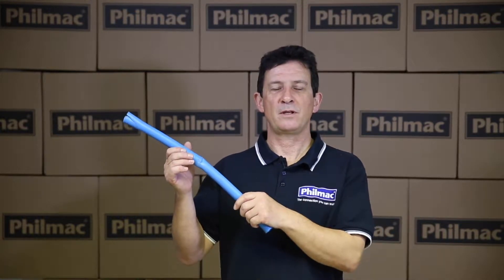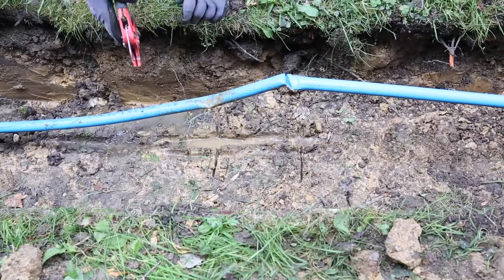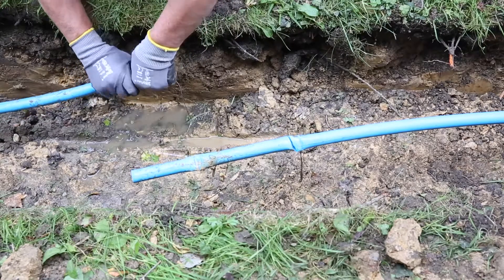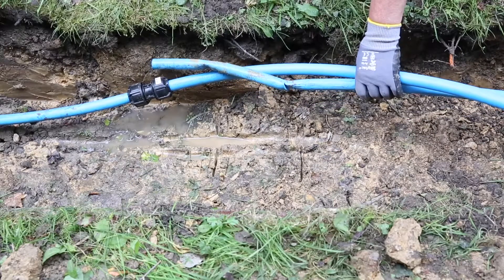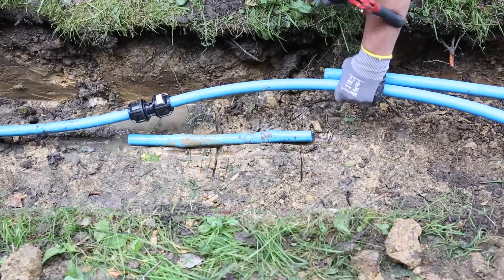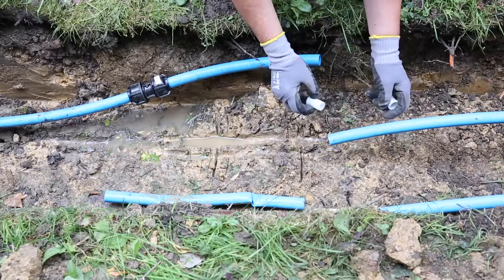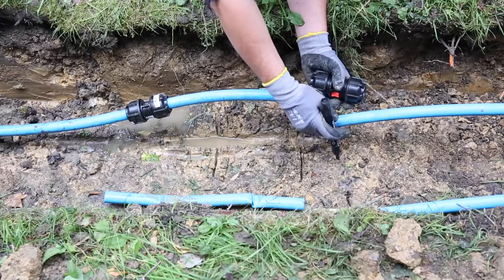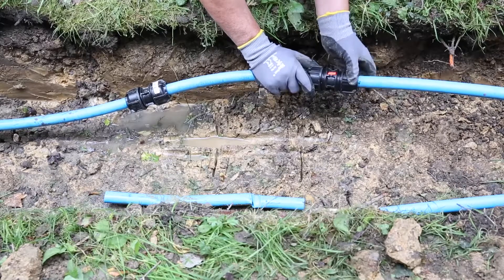Repairing damaged pipe using Philmac Pipe Repair Kit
Philmac demonstrates how to repair a damaged section of blue PE pipe, using the Philmac Pipe Repair Kit